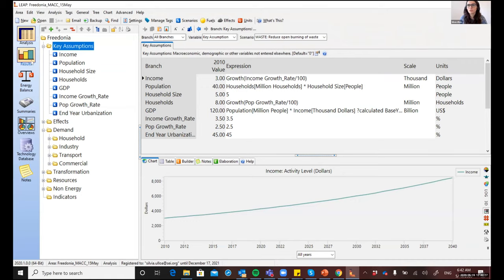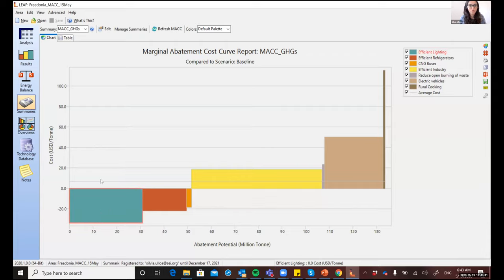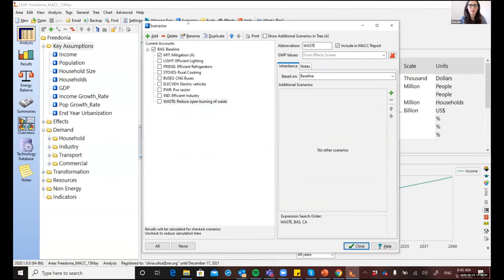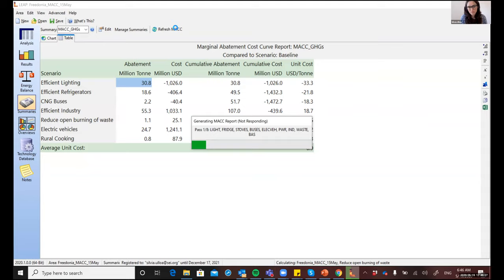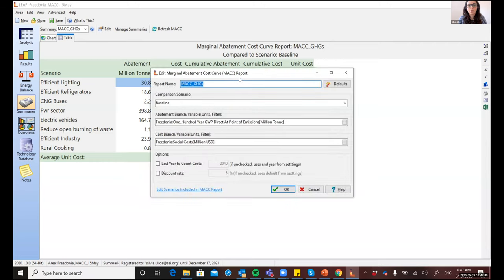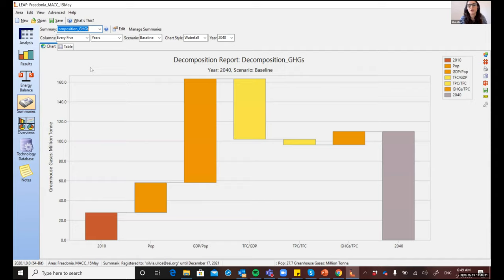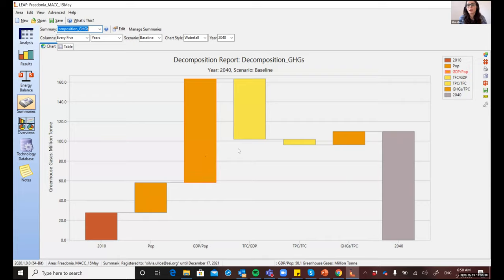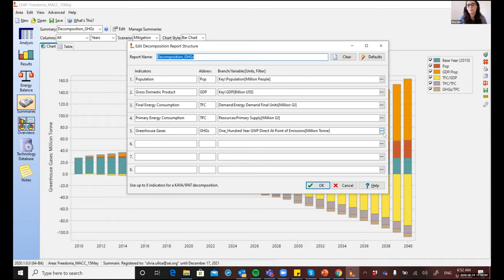Marginal Abatement Cost Curves (MACCs) and IPAT-Based Decomposition Reports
Silvia Ulloa from SEI, demonstrates two new feature of the 2020 version of LEAP:  Marginal Abatement Costs Curves (MACCs) and Decomposition reports based on the well-known IPAT methodology.